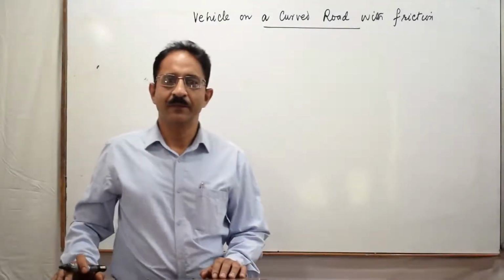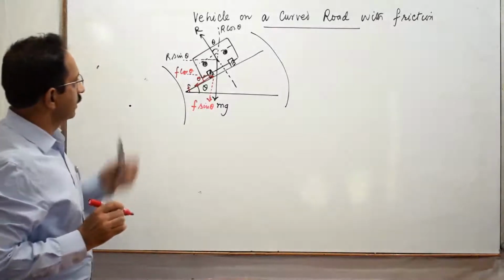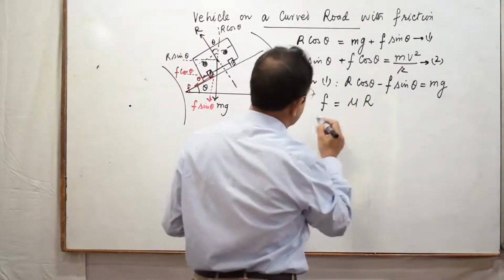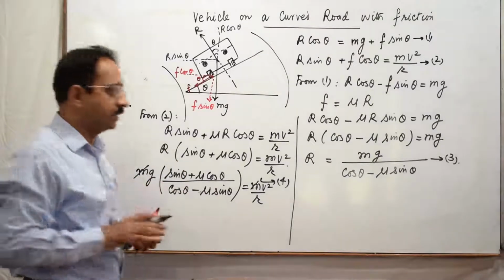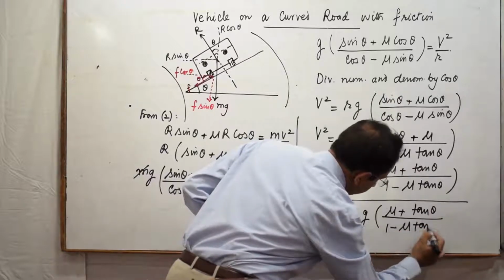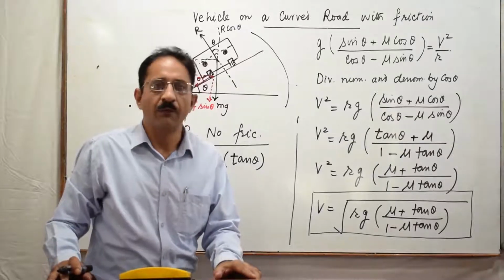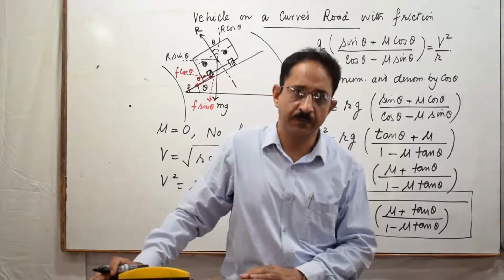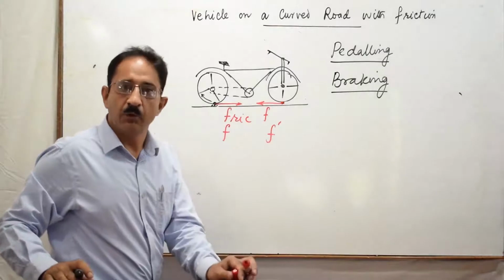Circular Motion (Banking Of Roads) Lec 3